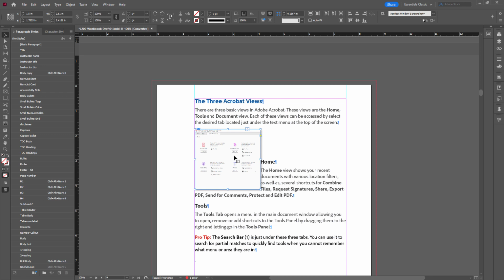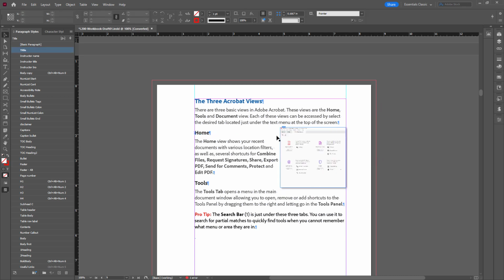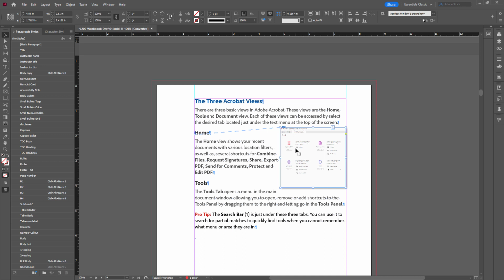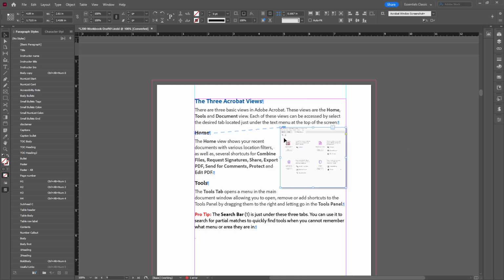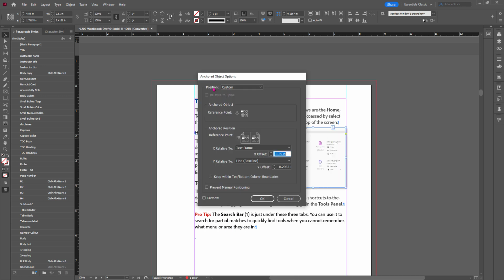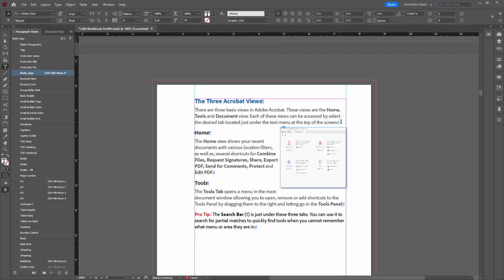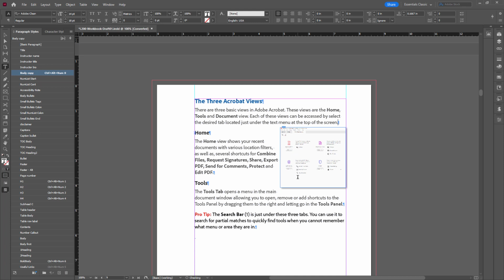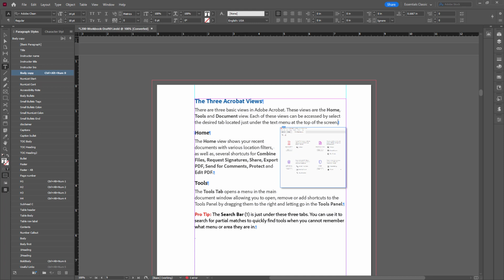Quick Tip - Properly Anchoring Images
This quick tip focuses on how to properly anchor images in Adobe InDesign while giving you the most flexibility on placement while maintaining accessible reading order of the elements.